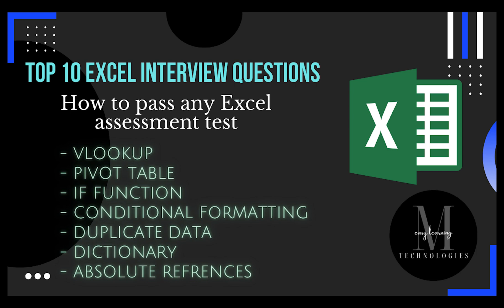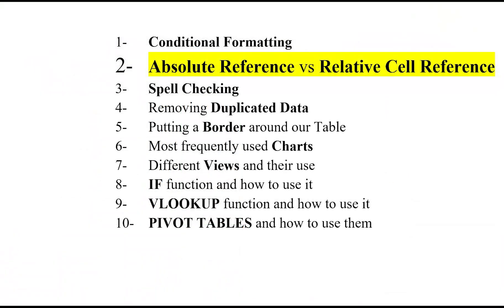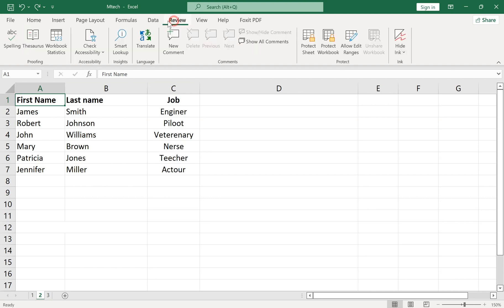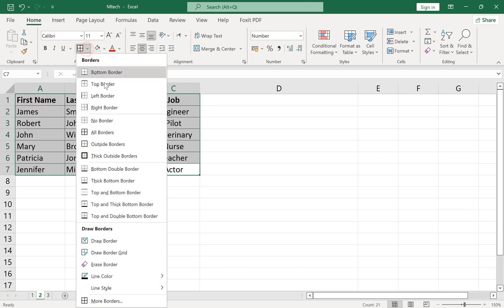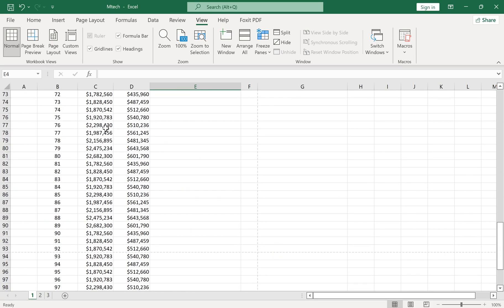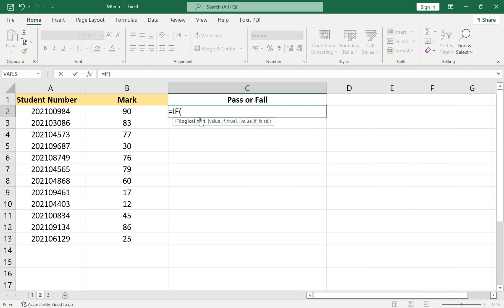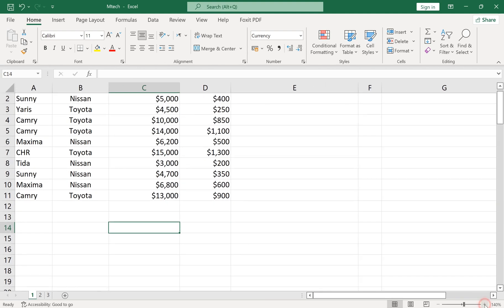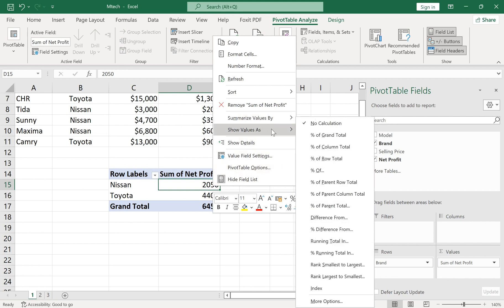Top 10 Excel Interviews Questions – How to pass any Excel Assessment Test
EXCEL INTERVIEW QUESTIONS // Interviewing for a data-focused job or a job that requires Excel skills?

1- Conditional Formatting
2- Absolute Reference vs Relative Cell Reference
3- Spell Checking
4- Removing Duplicated Data
5- Putting a Border around our Table
6- Most frequently used Charts
7- Different Views and their use
8- IF function and how to use it
9- VLOOKUP function and how to use it
10- PIVOT TABLES and how to use them